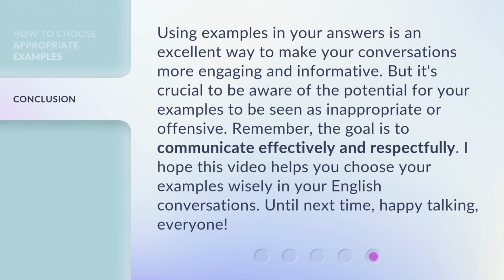Don't Trip Up: Avoiding Inappropriate or Offensive Examples in English Conversation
Choose Wisely: Using Appropriate Examples in English Conversation • Learn how to use clear, relevant, and respectful examples in your English conversations to avoid confusion, offense, and misunderstandings. Discover what categories of examples to avoid, such as controversial topics, stereotypes, and explicit content. Enhance the quality of your conversations with these valuable tips!

00:00 • Introduction - Don't Trip Up: Avoiding Inappropriate or Offensive Examples in English Conversation
00:34 • Understanding the Impact of Examples
01:07 • Identifying Inappropriate or Offensive Examples
02:13 • How to Choose Appropriate Examples